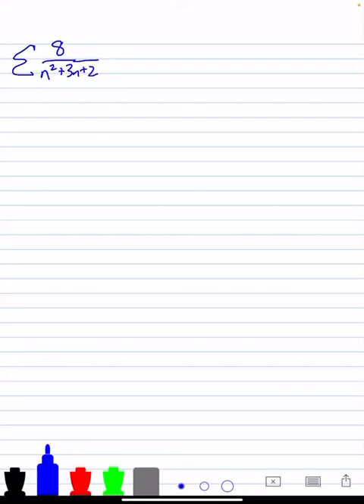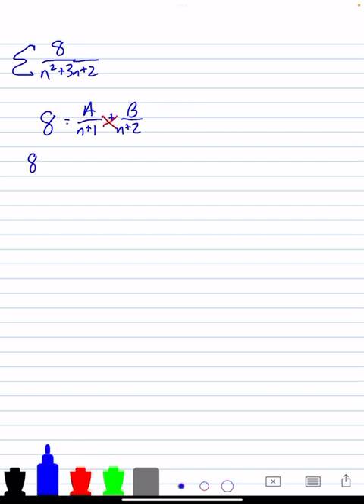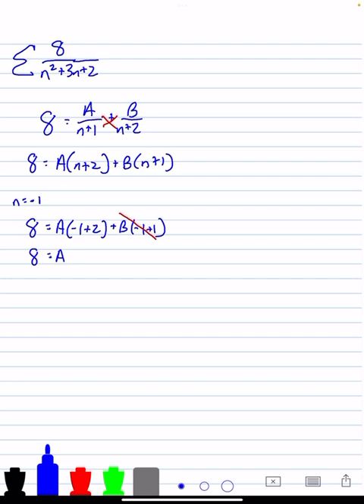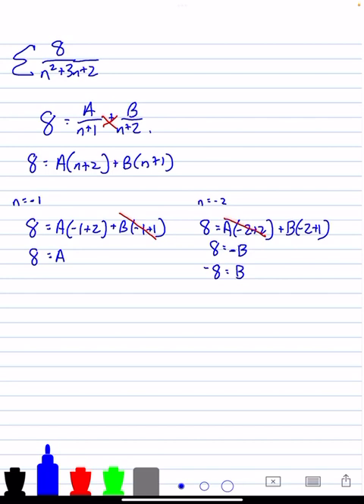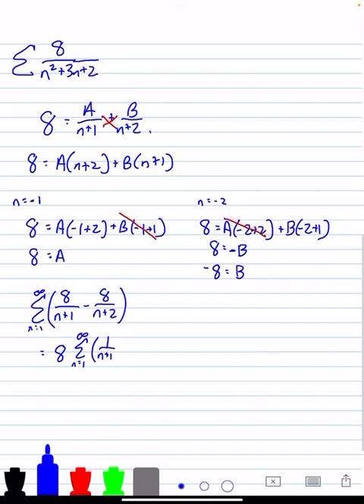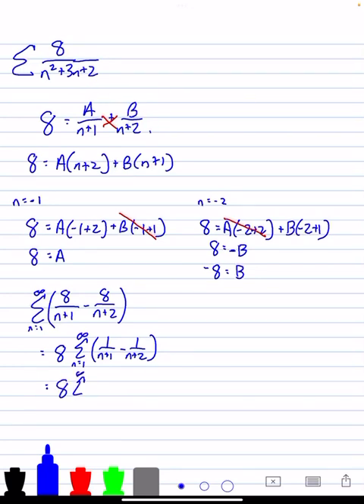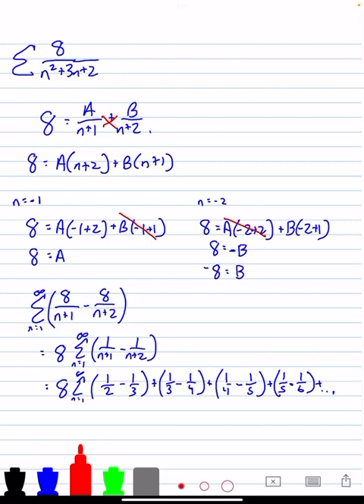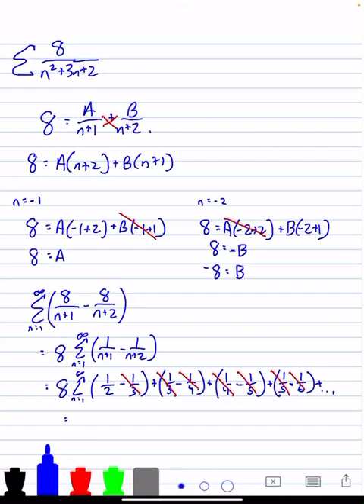Finding the sum of a Telescoping series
Use in conjunction with your class notes.